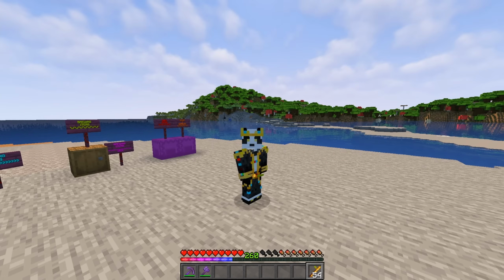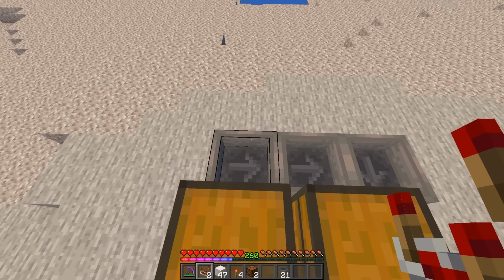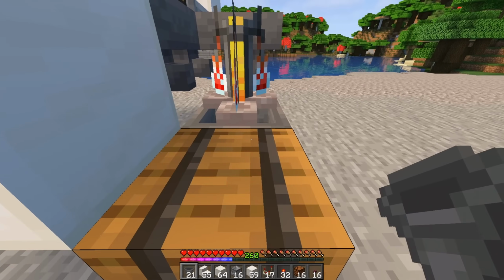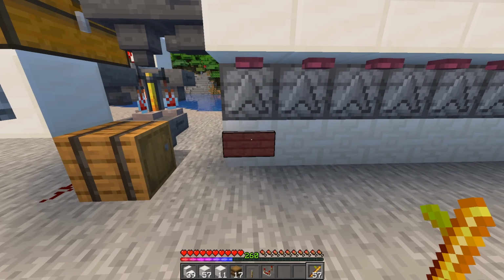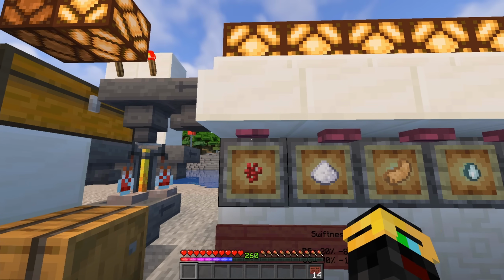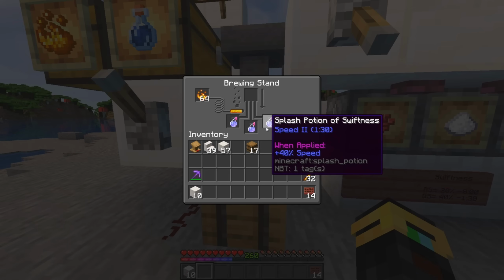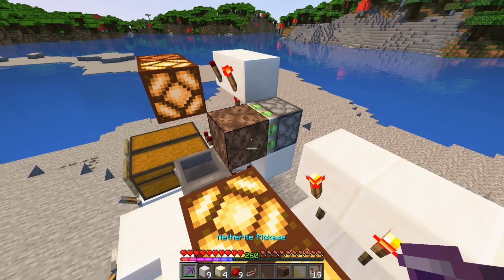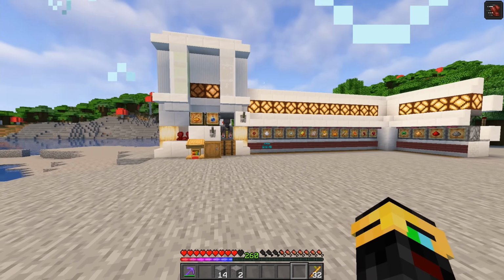Minecraft Auto Potion Brewer - Fast, Easy Potions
How to build an AUTOMATIC POTION BREWING STATION in Minecraft!
This auto potion brewing station will automatically load and brew your potion, just click the ingredients you need and it start brewing potion for you.